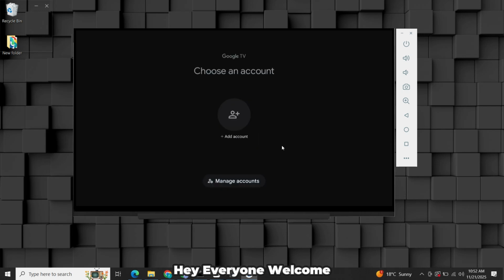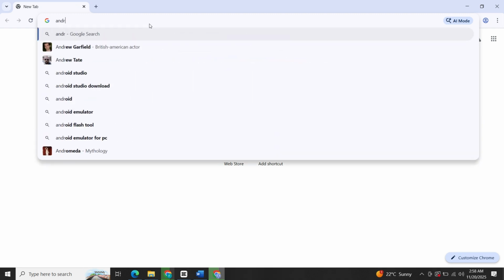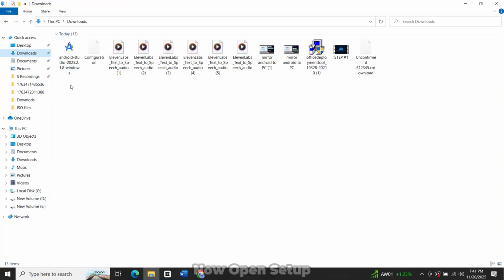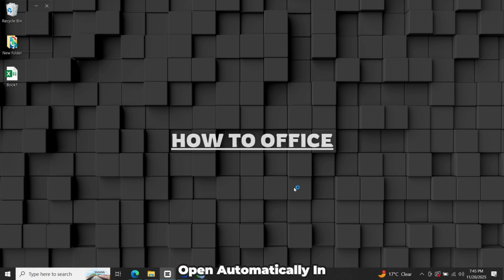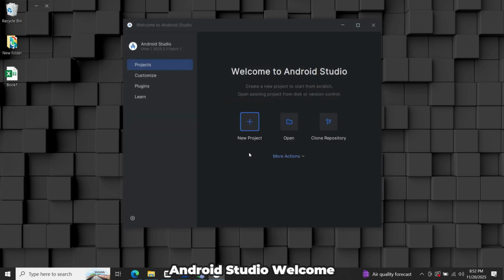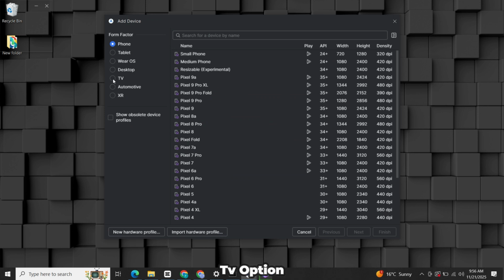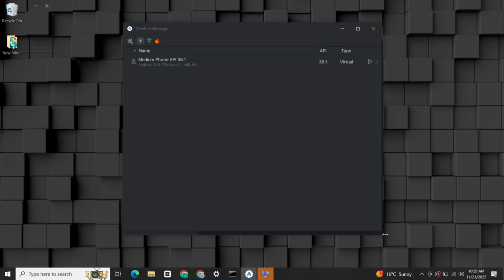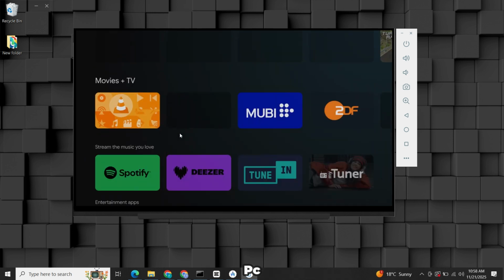Install Google TV 16 on Windows PC or Laptop | Google TV Full Guide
Install Google TV 16 on Windows PC or Laptop | Full Setup Guide

If you want Google TV running on your Windows computer, this guide walks you through everything from downloads to installation. You’ll see how to set up Google TV 16 on any PC or laptop, adjust performance settings, and get the full smart-TV experience on your desktop. This tutorial works for Windows 10 and Windows 11.

What you’ll learn:
How to install Google TV 16 using an emulator
How to configure the best settings for smooth performance
How to sign in, add apps, and personalize your Google TV experience
How to fix common issues during setup

FAQs

1. Can I install Google TV directly on Windows without an emulator?
No. Google TV is built for Android, so you need an Android emulator to run it on Windows.

2. Which emulator works best for Google TV 16?
Most users prefer BlueStacks, LDPlayer, or Nox. All three support Android TV builds and run smoothly on modern hardware.

3. Do I need a Google account to use Google TV?
Yes. You’ll need to sign in to download apps and sync your recommendations.

4. Will this work on low-end PCs?
It can work, but performance depends on your processor, RAM, and graphics support. Using lighter emulator settings often helps.

5. Is it safe to install Google TV this way?
Yes, as long as you download the emulator and APK files from trusted sources.

6. Can I watch streaming apps like YouTube, Netflix, or Prime Video?
Yes. Most streaming apps run normally once Google TV is set up.